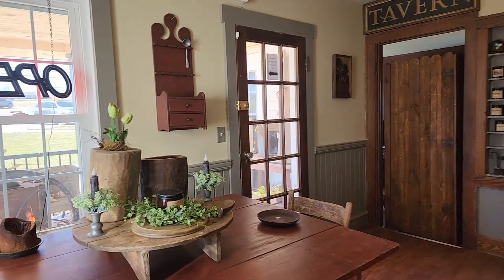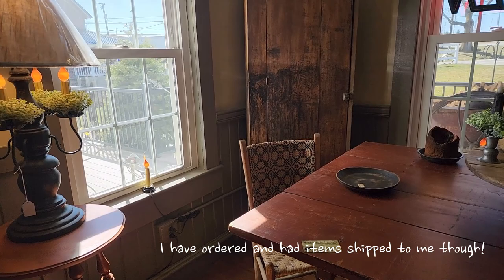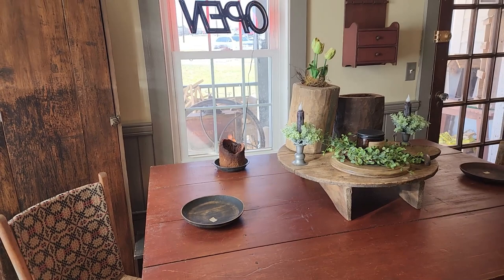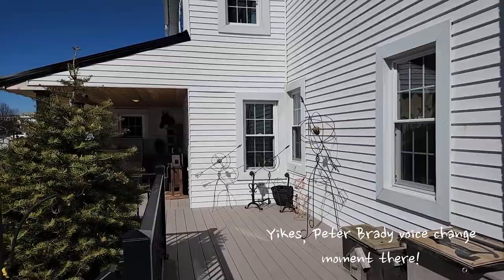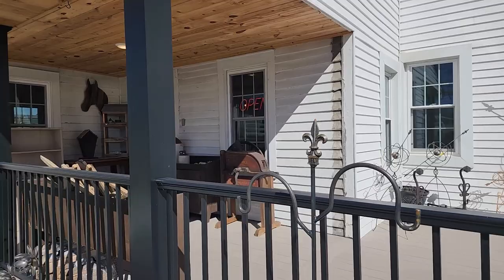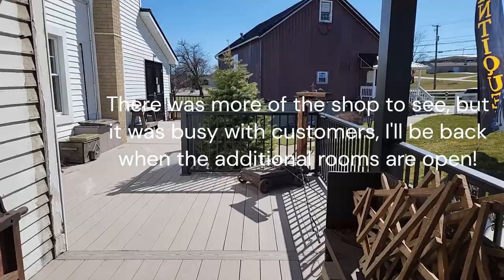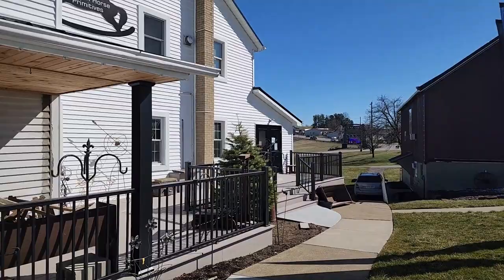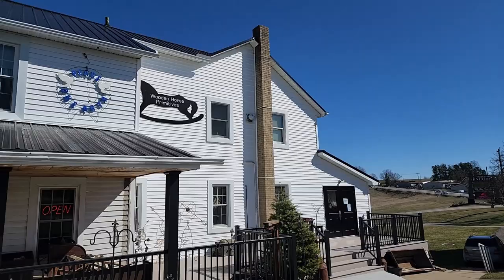Tour Wooden Horse Primitives in Amish Country ~ Beautiful Antiques & more!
Hello prim friends! We are sharing the building process too as we build our forever home, a Cape Cod style home on our 5+ acres in Ohio where we also have a specialty cut flower farm. Follow along as we share daily life of starting seeds and planting seedlings for the cutting garden, establish new landscaping near our home to try to give it that early look and feel. Hopefully in 2023 we'll start a kitchen garden near the side porch filled with fresh herbs and a primitive fence to keep the deer and other kritters out.

Today's tour of:
Wooden Horse Primitives
4371 SR 39 Millersburg, Ohio
They do ship!!